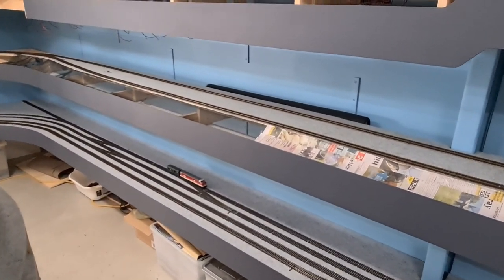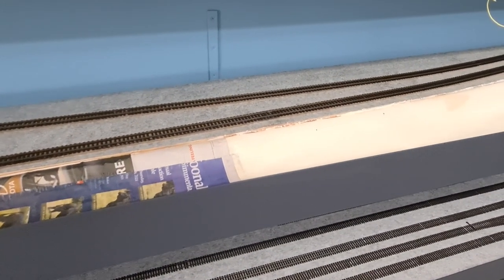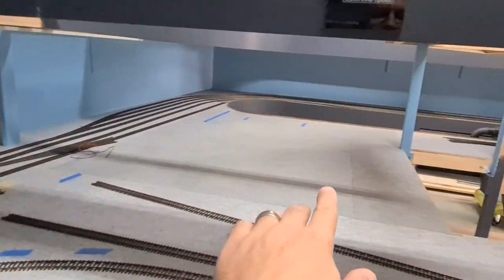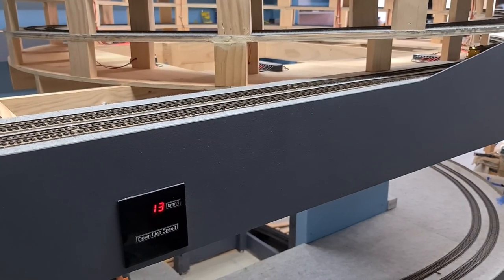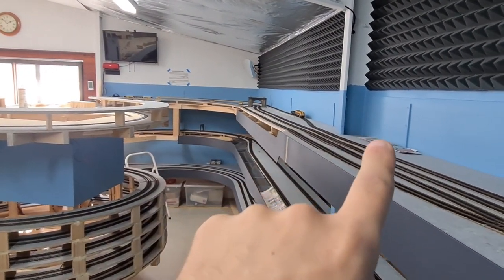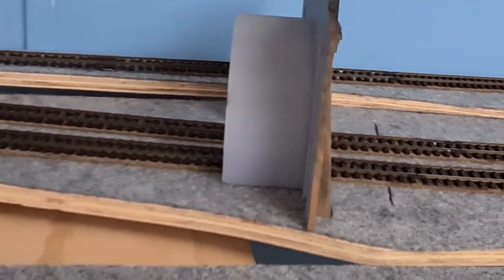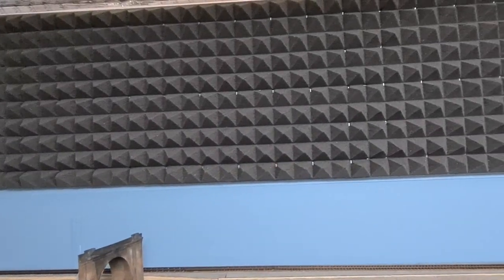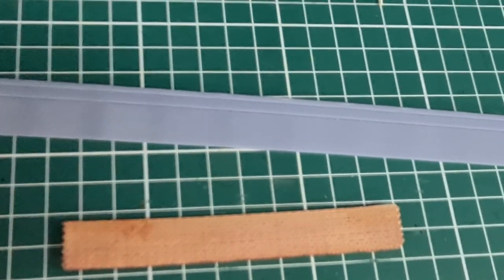March 2021 Model Railway Build Update - New Content - The Escarpment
New content continues -  this video is a March 2021 Model Railway Build Update. I show you what has been happening over the last few months, since quitting my previous channel - JNW HO Series.

This video catches up on all the build news and so much more!

All the build and track planning has been undertaken in Anyrail 6, for the Escarpment construction. This is an Australian model train layout build.